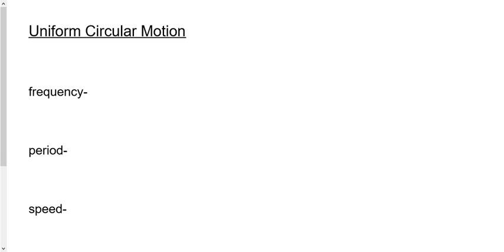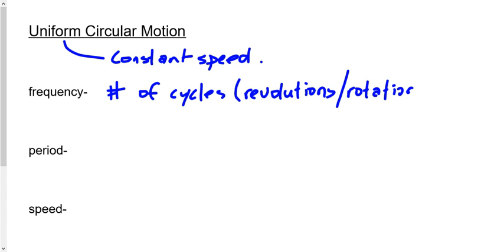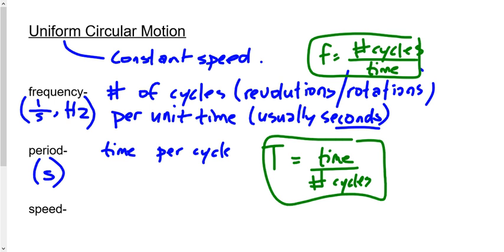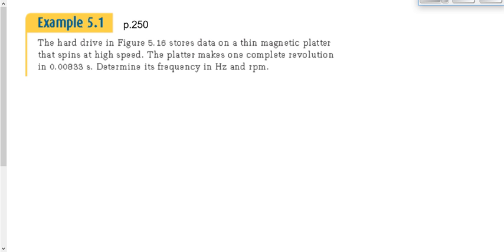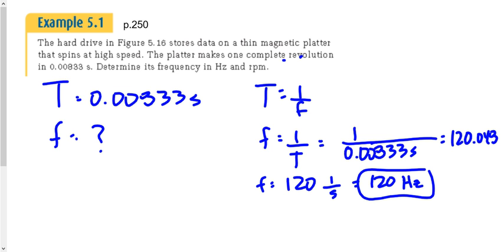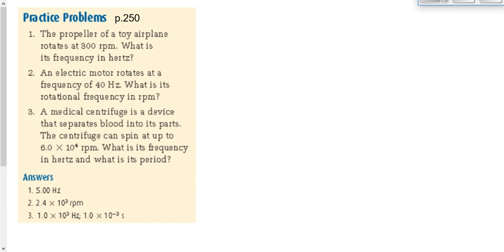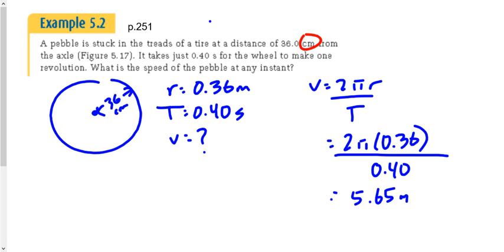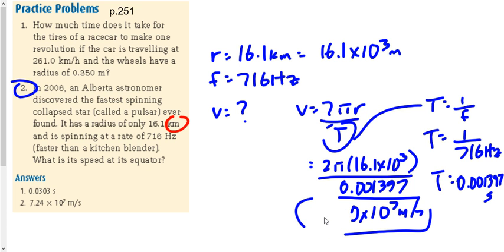(301-P2017F) Introduction to Uniform Circular Motion